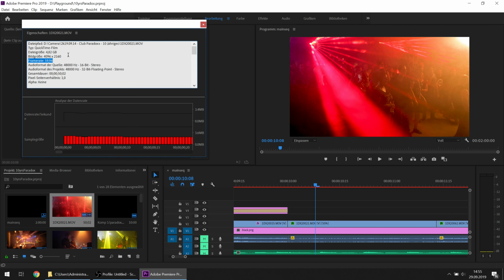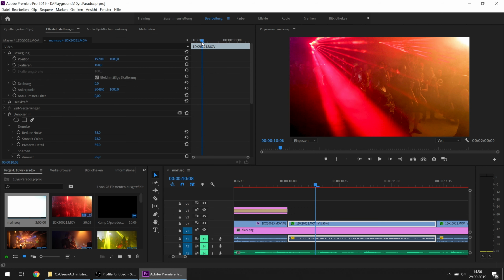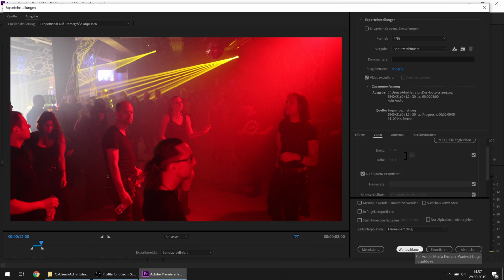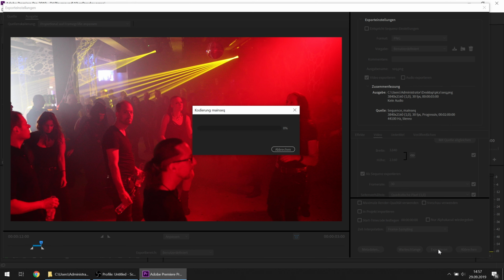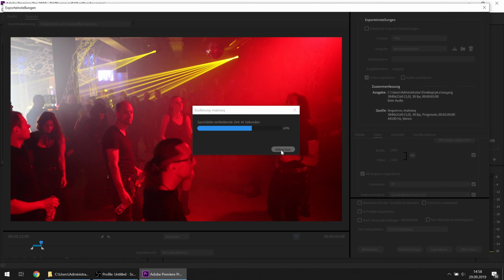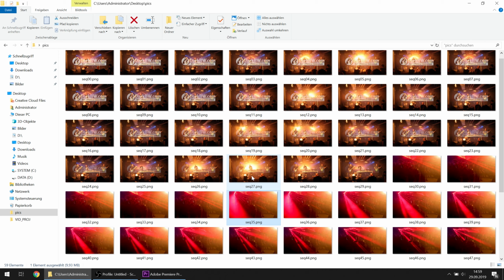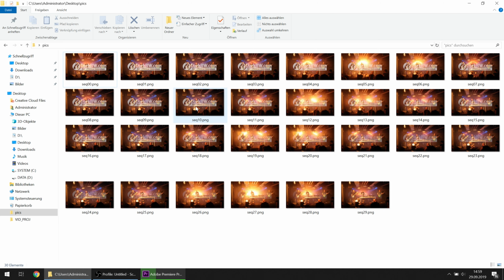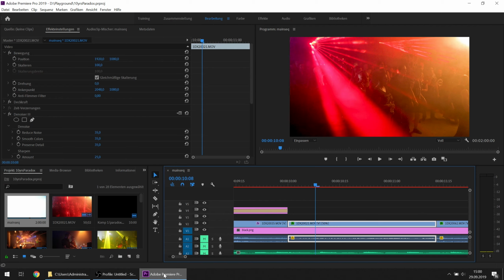I have a problem with Premiere Pro 2019. Can you help me?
When exporting a video in 4K it's having duplicate frames. When exporting with the same settings but FullHD resolution this doesn't occur.